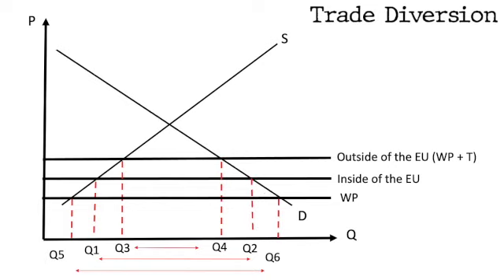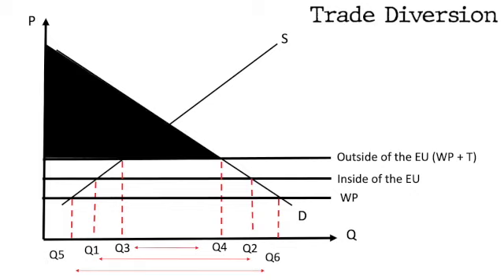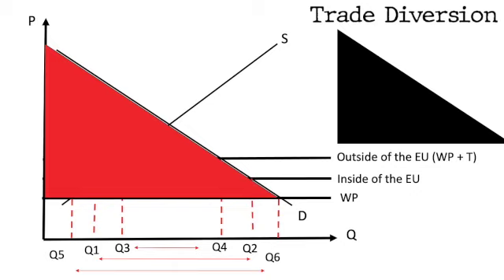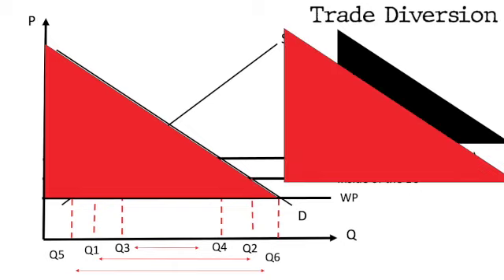Trade Diversion as an issue of a Customs Union Union